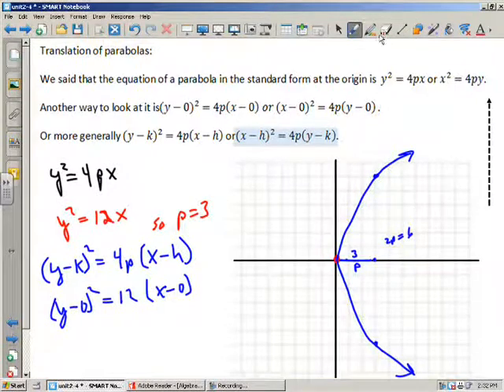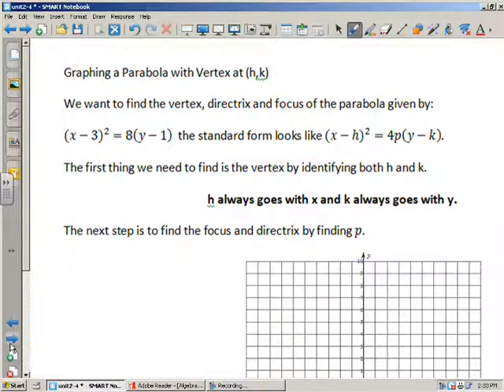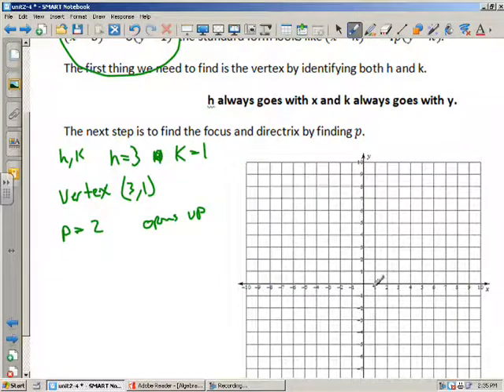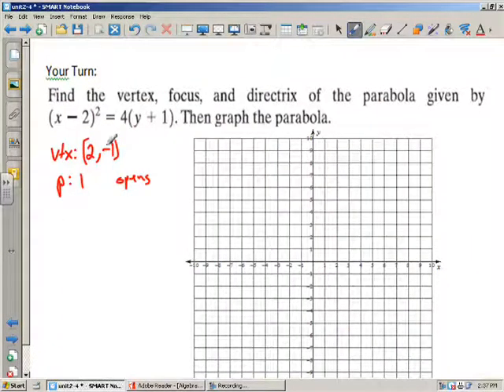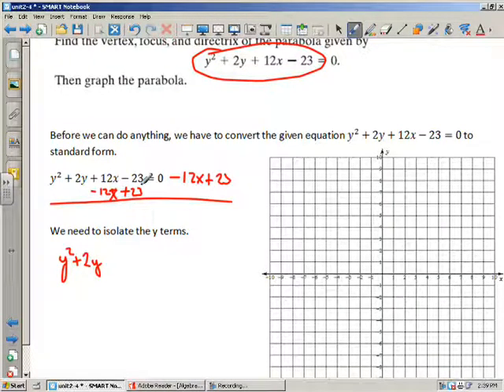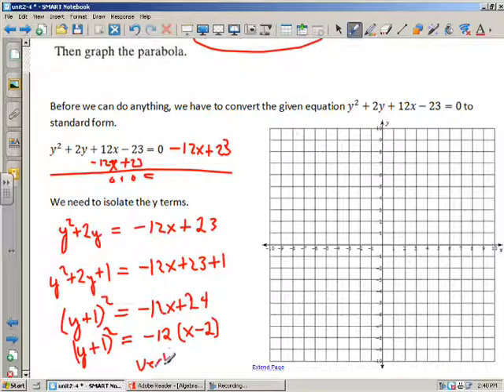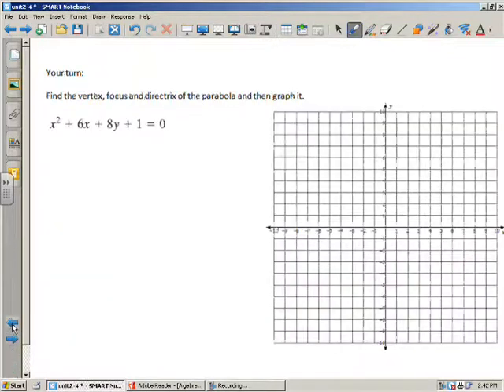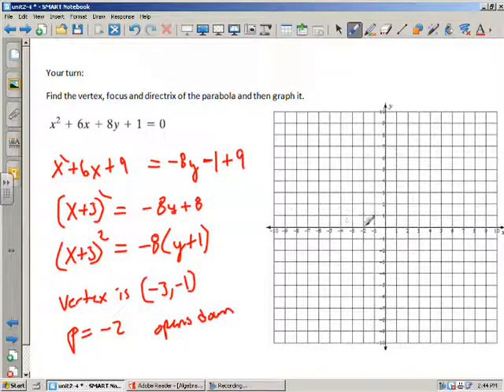parabola part 2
standard form of parabola-- vertex not at origin